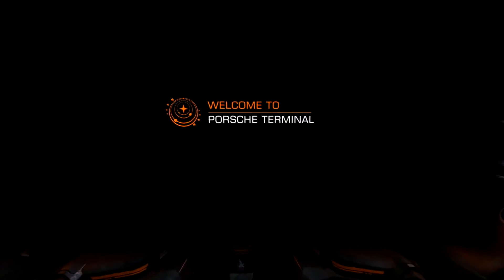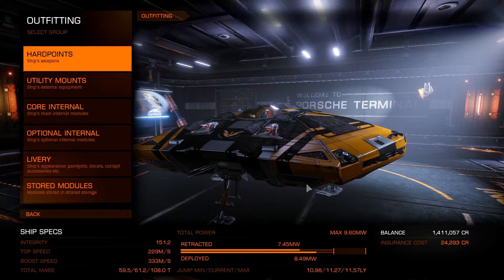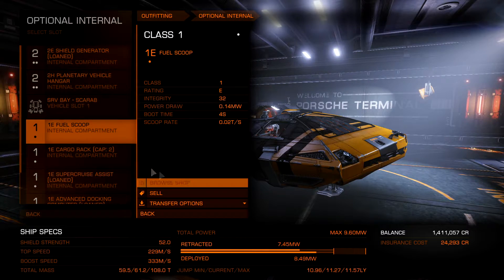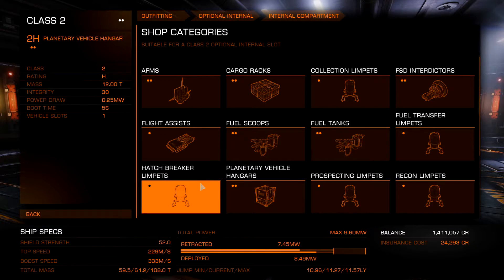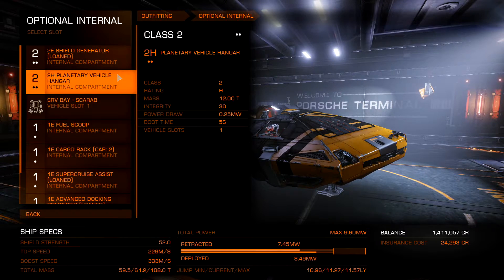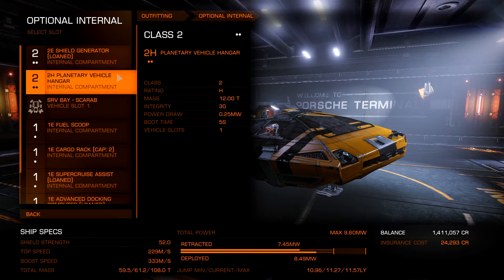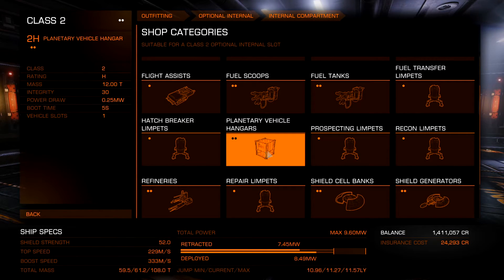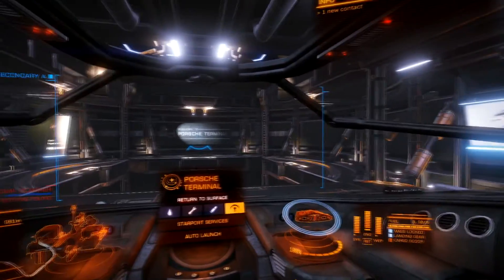Elite Dangerous Planetary Vehicle Hangar How To For Beginners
How to find, purchase, and install a Planetary Vehicle Hangar in Elite Dangerous - Beginners Guide

Having trouble finding and installing a Planetary Vehicle Hanger?

Go to a station, or service station and land.
-Support Services
-Outfitting
-Optional Internal
-Select a size 2 slot (size 1 will not work)
-Click Browse Shop
-Look for Vehicle Hangar Bay

Edited on Sony Vegas Movie Studio HD Platinum 11.0